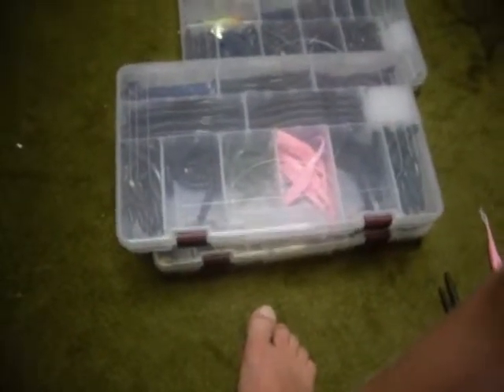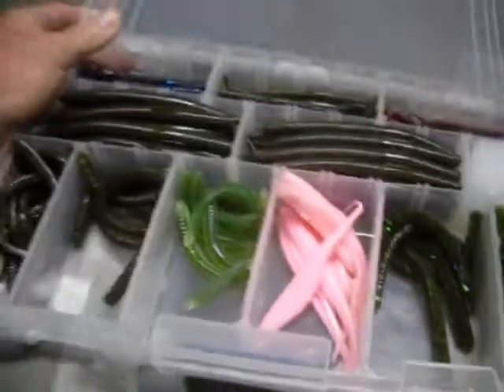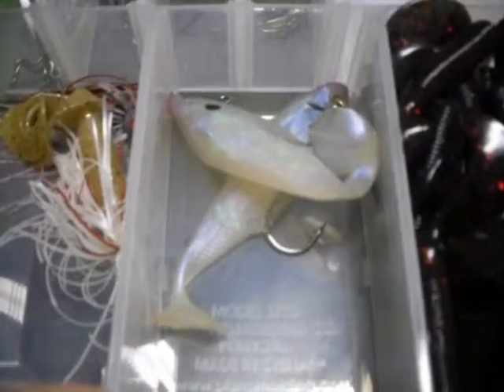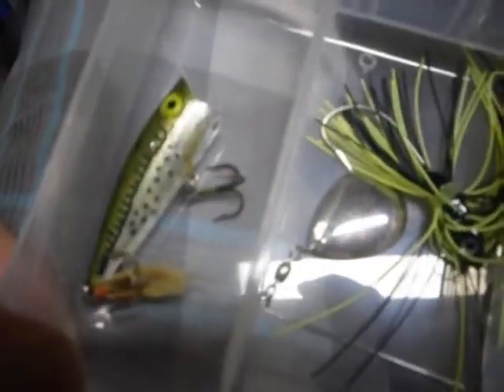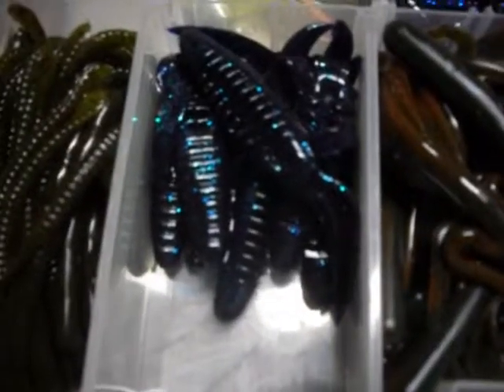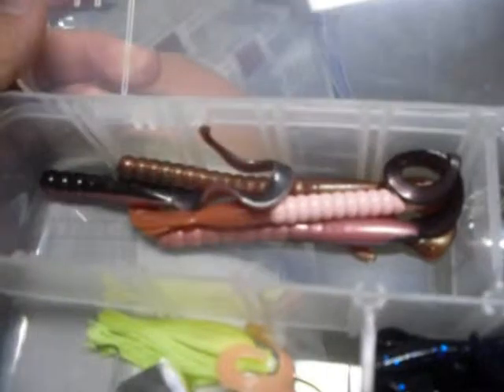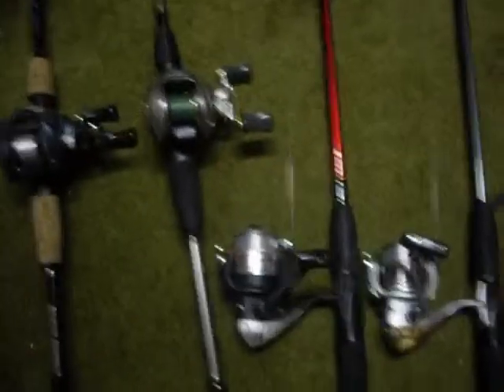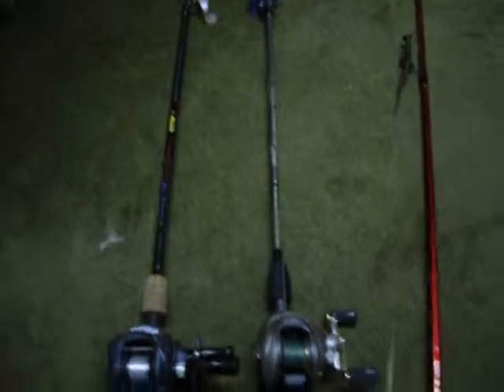My tackle and rods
just a quick video of what i use